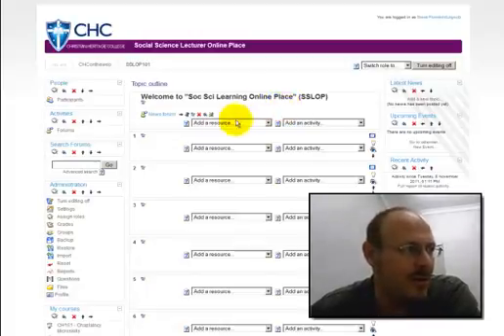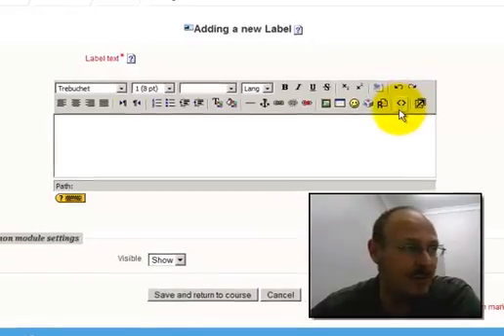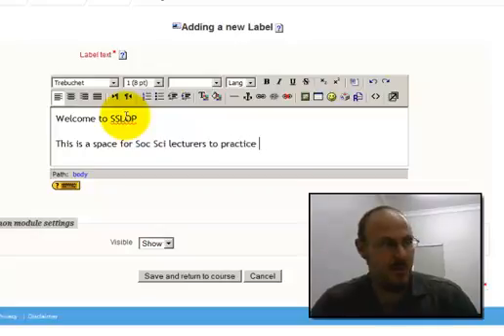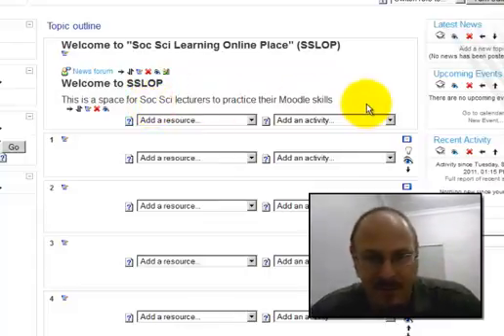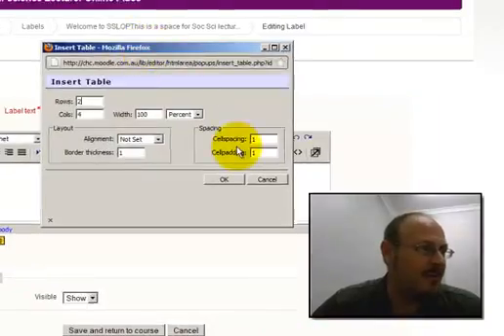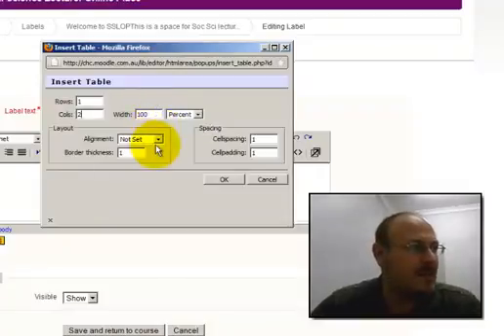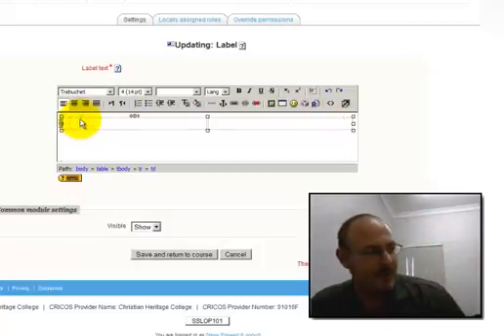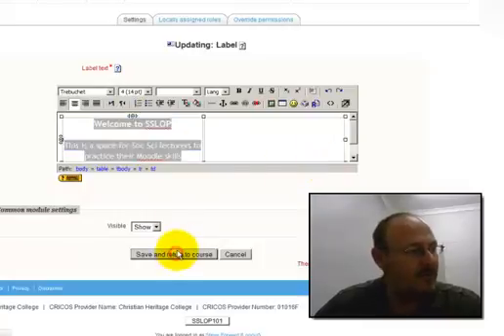Video 2: Table and Text in Second Label